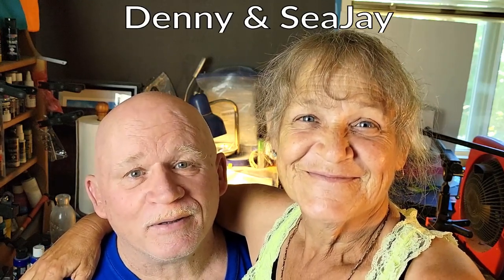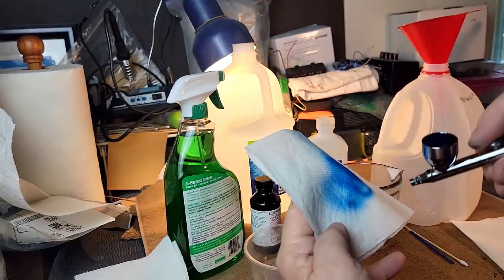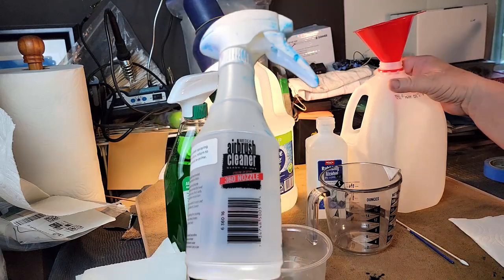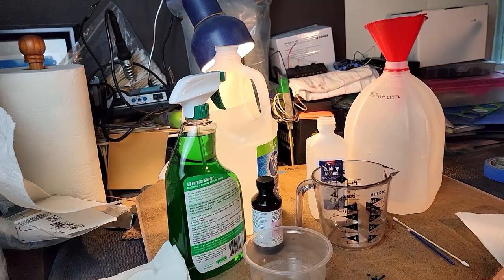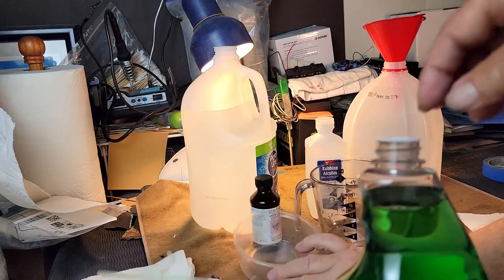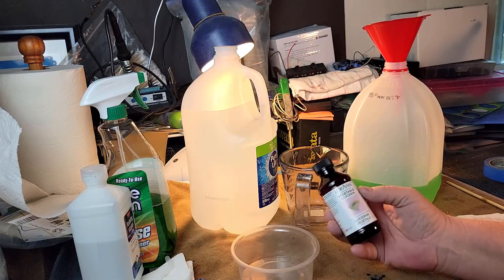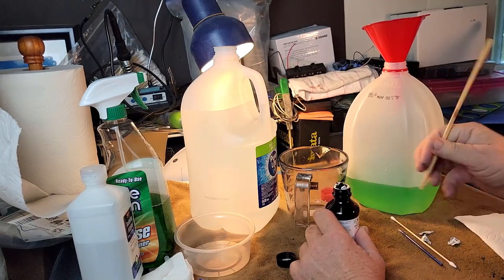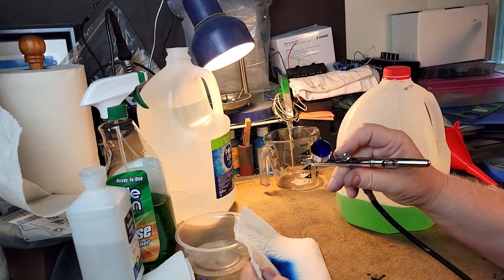DIY Airbrush Cleaner Cheap & Easy - with Airbrush Cleaning Tips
DIY Airbrush Cleaner Cheap & Easy with Airbrush Cleaning Tips. So we wanted to save a few bucks on an airbrush cleaner and so after a little research we figured we could make some airbrush cleaner cheap and easy. We bought the supplies and made this video to share with you how you can save some money, next time you have to get some airbrush cleaner.

We also have included some helpful airbrush cleaning tips which you can forward to by using the chapters feature in this video

chapters
0:00 intro
0:30 A cheap way to make airbrush cleaner
1:10 Dirty Airbrush
1:35 description testing the products to save some money
2:06 Our cost of DIY airbrush cleaning supplies
2:17 Airbrush cleaning formula listed in prices
2:47 Our formula for DIY airbrush cleaning supplies
8:15 Airbrush cleaning formula listed in quantity
8:35 DIY airbrush cleaner compared to premade cleaner
9:04 Airbrush cleaning tips
10:11 draining the Iwata HP-CS airbrush
10:45 loading the DIY cleaner into the airbrush
11:08 scrubbing the airbrush bowl with airbrush cleaner
13:24 using the Sparmax airbrush cleaning pot
13:46 airbrushing with a respiratory mask for safety and protection
14:12 cleaning the exterior of your airbrush
15:31 final result of a cleaned airbrush
16:26 Save money on making DIY airbrush cleaner
16:46 What not to use on your airbrush
17:02 Breakdown of exactly what you need to make airbrush cleaner
17:48 Wrap up